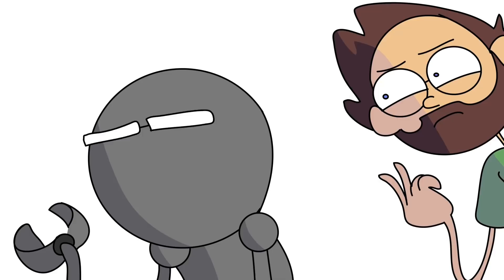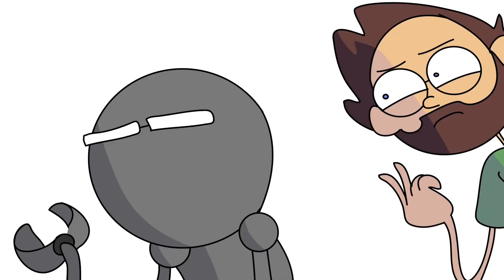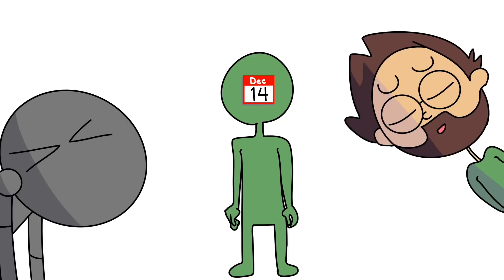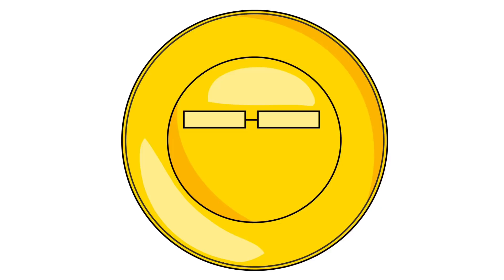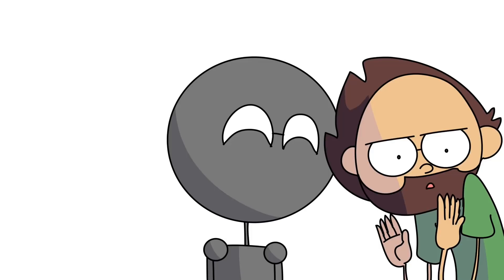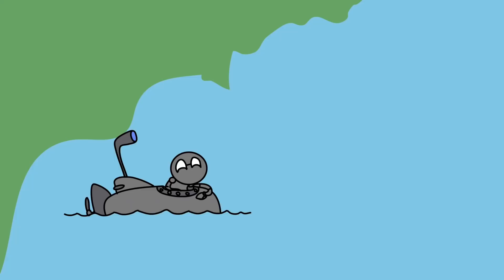The End Game of Grey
Animation by HM Boutet.